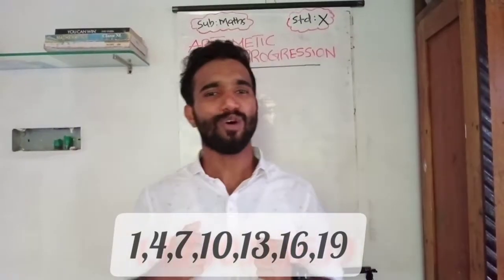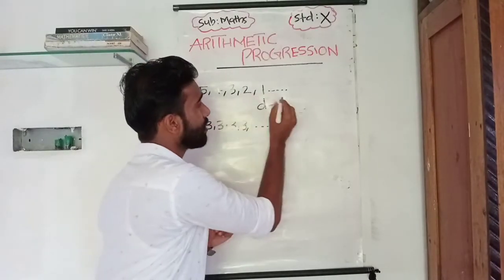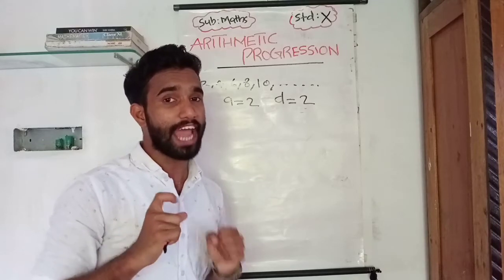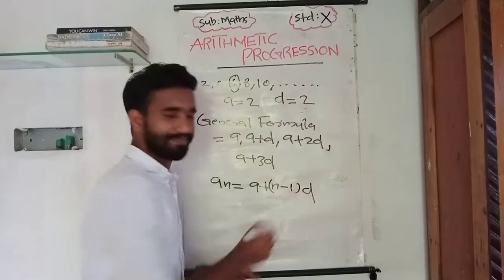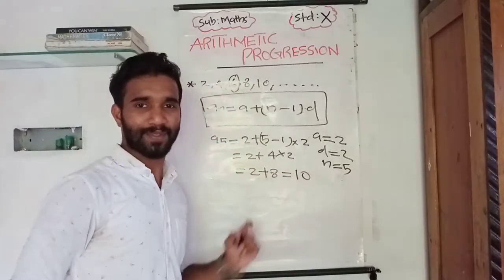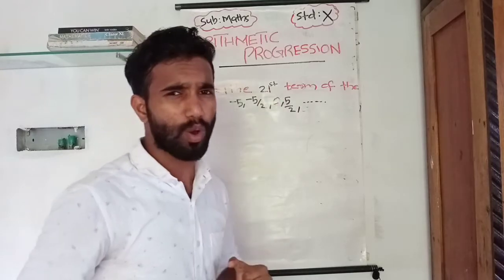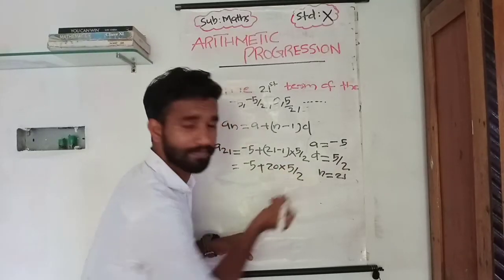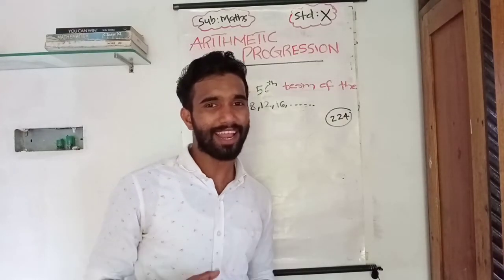ARITHMETIC PROGRESSION || SSLC || KERALA SYLLABUS || STD 10 || NCERT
Here we are practicing the basic concept of Arithmetic progression, n- th term of a Arithmetic progression, and Different type of Questions on these topic.